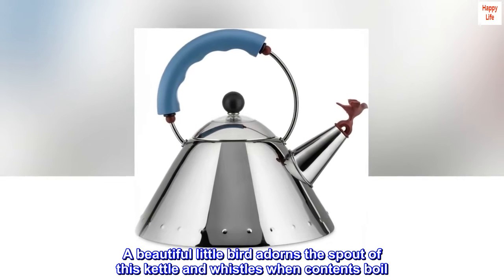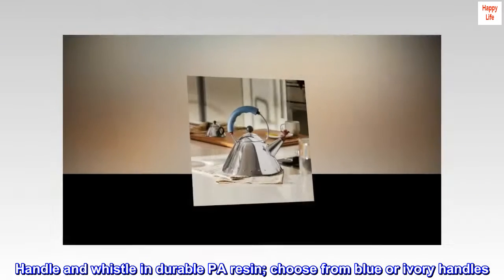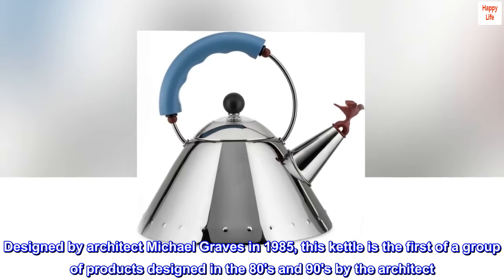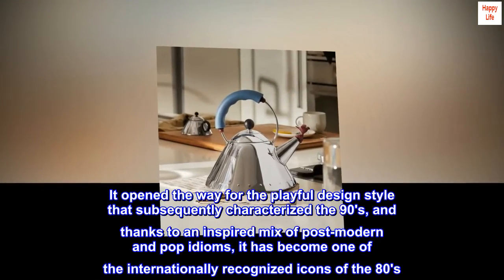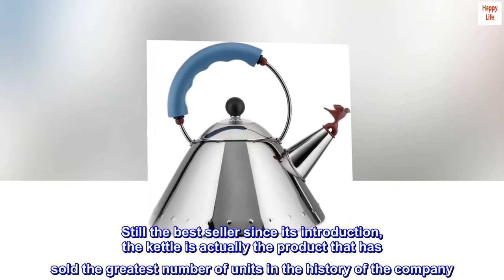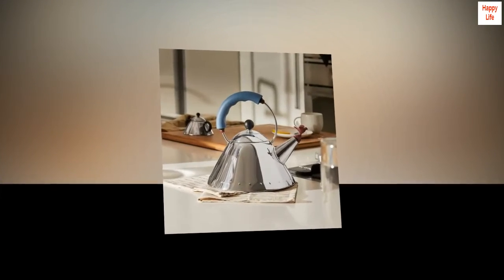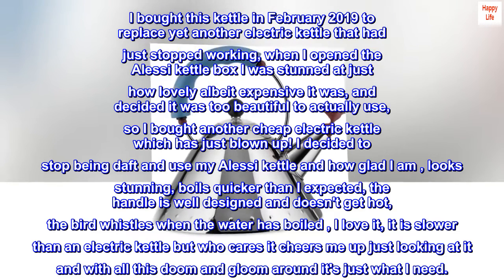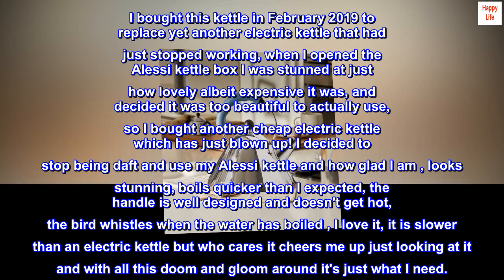Alessi Kettle, 9'' H x 8.5'' W x 8.5'' D, Blue,9093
A beautiful little bird adorns the spout of this kettle and whistles when contents boil
Designed in 1985 by Michael Graves; crafted with an 18/10 stainless-steel body
Handle and whistle in durable PA resin; choose from blue or ivory handles
Wider base lets water boil more quickly, making it a favorite for busy, modern-day users
Measures 8-1/2 inches in diameter and 9 inches high; hand wash only; both whistling bird and lid can be replaced'
Designed by architect Michael Graves in 1985, this kettle is the first of a group of products designed in the 80's and 90's by the architect. This was the first group of products by an American designer to be included in the Alessi catalog. It opened the way for the playful design style that subsequently characterized the 90's, and thanks to an inspired mix of post-modern and pop idioms, it has become one of the internationally recognized icons of the 80's. Still the best seller since its introduction, the kettle is actually the product that has sold the greatest number of units in the history of the company. Body is in 18/10 stainless steel with handle and whistling bird in PA. Both whistling bird and lid can be replaced. Magnetic steel bottom suitable for induction cooking

Beautiful Design
I bought this kettle in February 2019 to replace yet another electric kettle that had just stopped working, when I opened the Alessi kettle box I was stunned at just how lovely albeit expensive it was, and decided it was too beautiful to actually use, so I bought another cheap electric kettle which has just blown up! I decided to stop being daft and use my Alessi kettle and how glad I am , looks stunning, boils quicker than I expected, the handle is well designed and doesn't get hot, the bird whistles when the water has boiled , I love it, it is slower than an electric kettle but who cares it cheers me up just looking at it and with all this doom and gloom around it's just what I need.